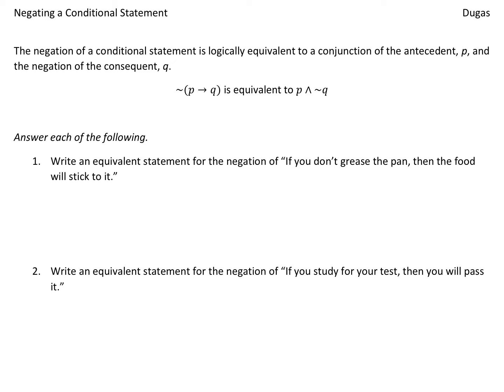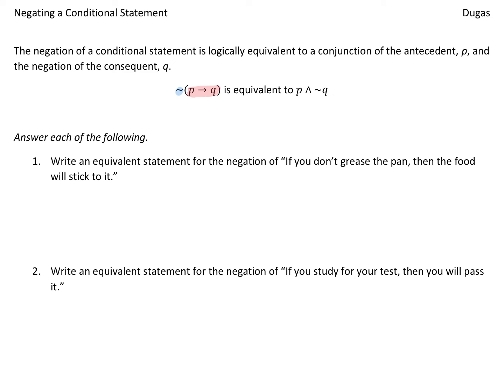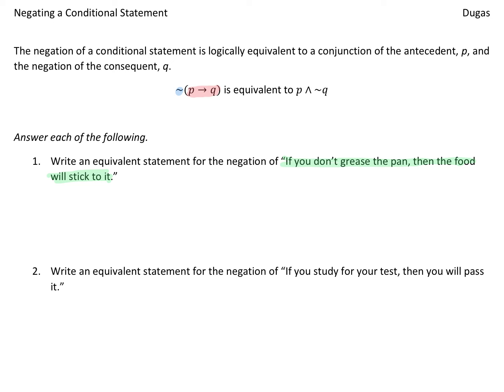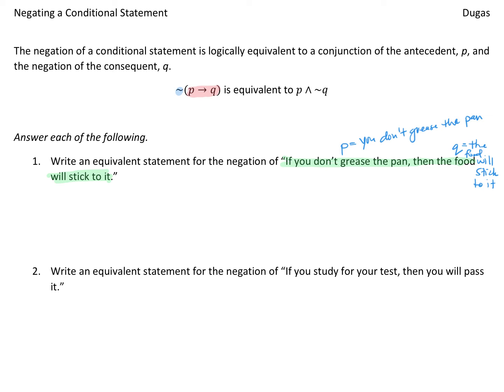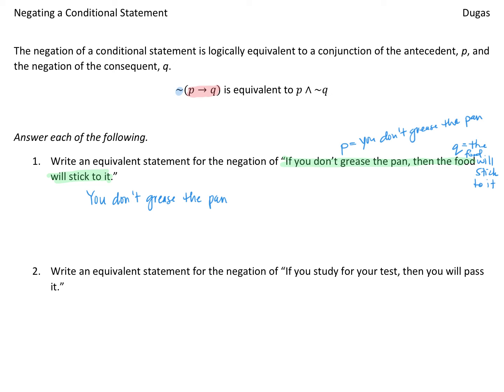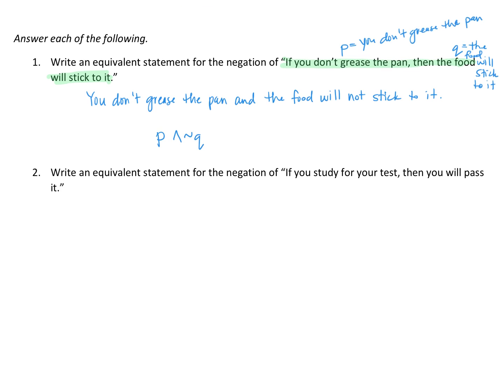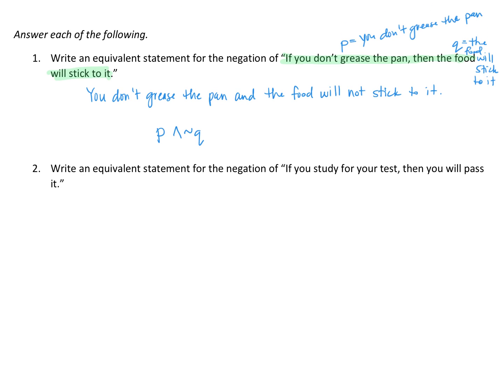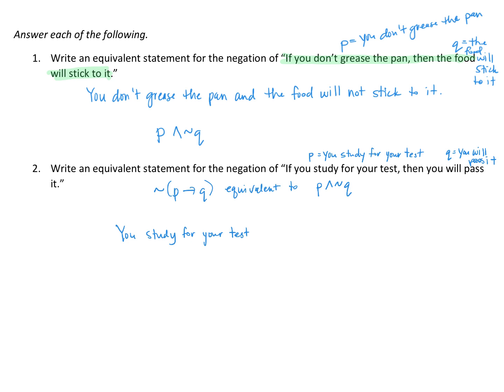Negating a Conditional Statement